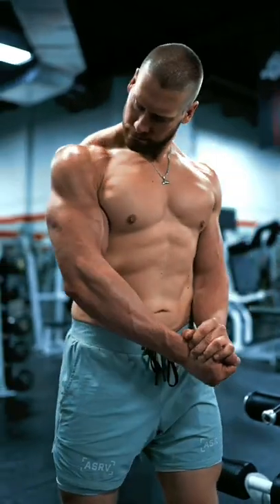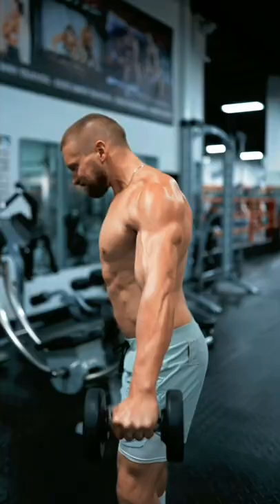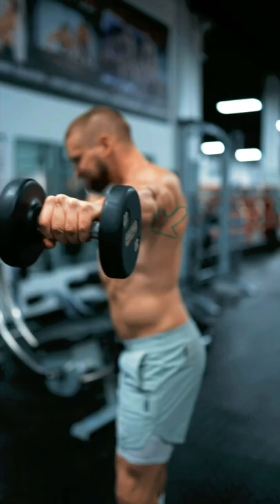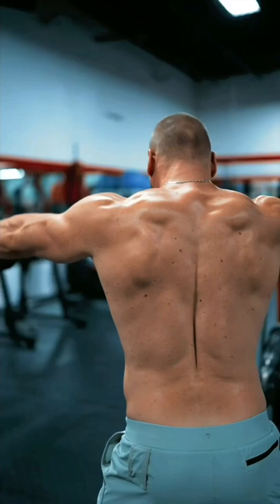Fix Your Lateral Raise Form 👉🏼 Grow Wider Shoulders